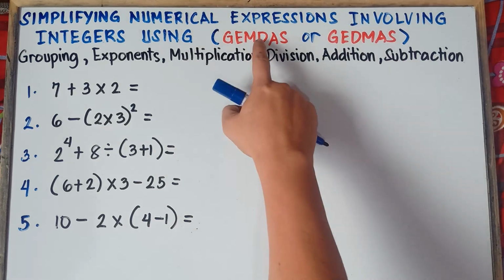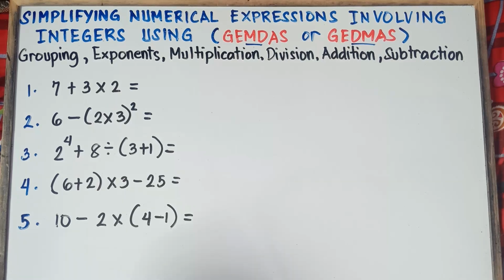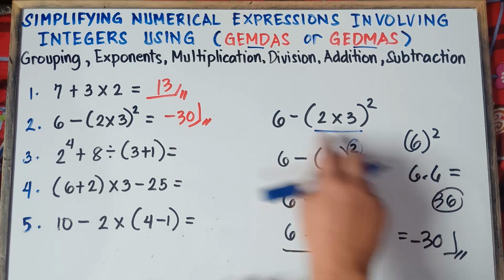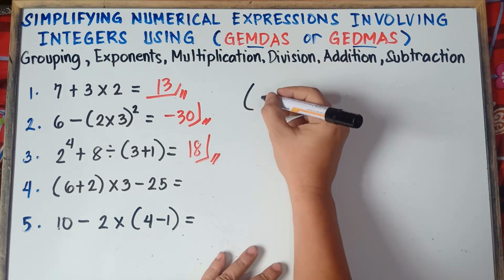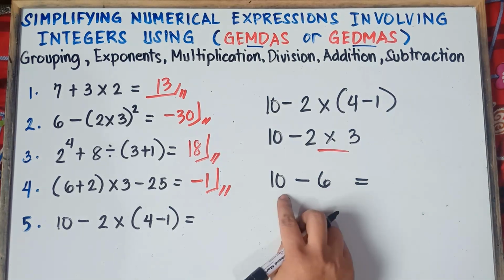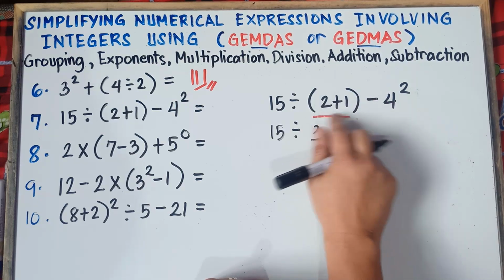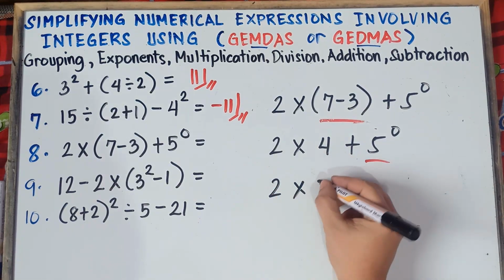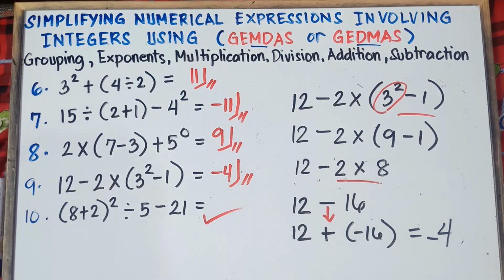Simplifying Numerical Expressions Involving Integers Using GEMDAS | Explain in Detailed | Gr7 | Q3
Addition of Integers Written as Numerals | Grade 7 | Matatag Curriculum | Quarter 3 | Part 3
Subtraction of Integers | Grade 7 | Matatag Curriculum | Quarter 3
Multiplication of Integers | Grade 7 | Matatag Curriculum | Quarter 3
Division of Integers | Grade 7 | Matatag Curriculum | Quarter 3
In this Video you will be able to simplify numerical expressions using GEMDAS. This video also helps you to understand more about the precedence of the operations. Hope this video helps!
KEEP FIGHTING!